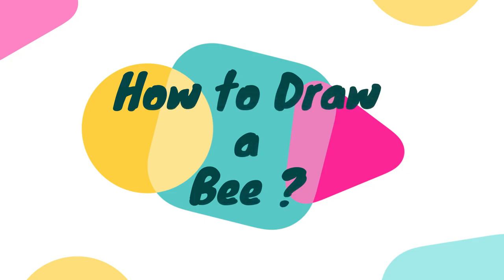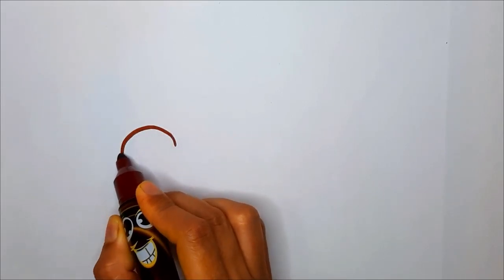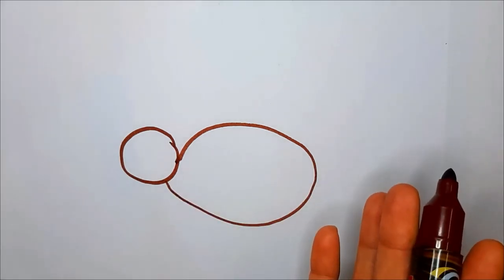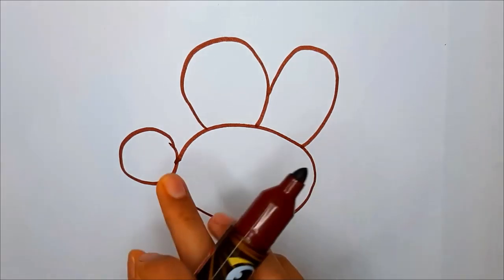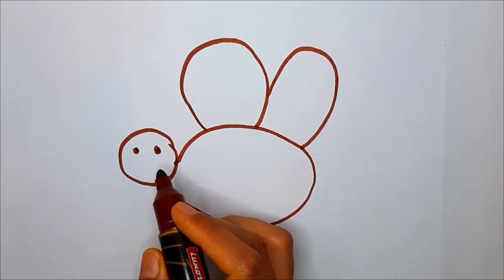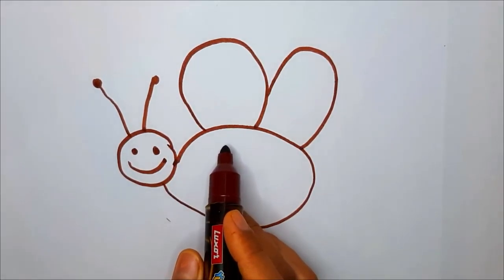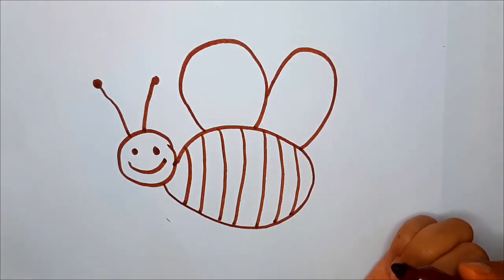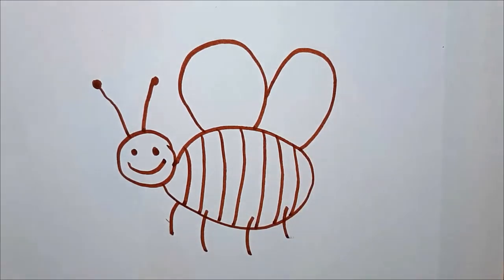How to Draw a Bee | Kids Arts | Pre Primary | Fun Activity 2021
Art Supplies:
- Drawing Sheets
- Sketch

how to draw a bee cute
how to draw a bee from the side
how to draw a realistic bee